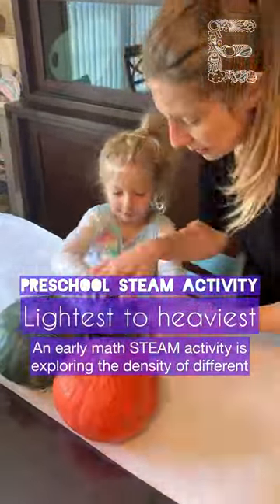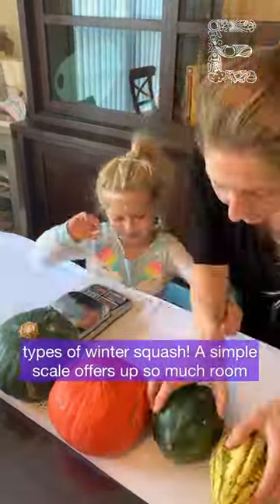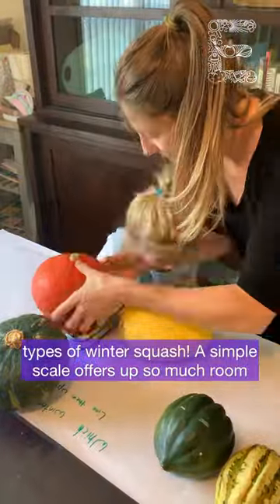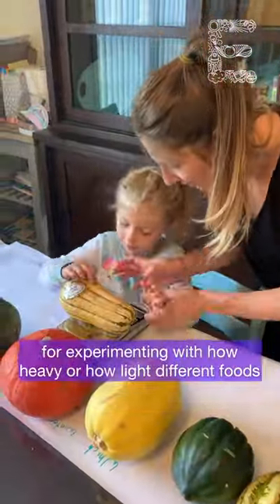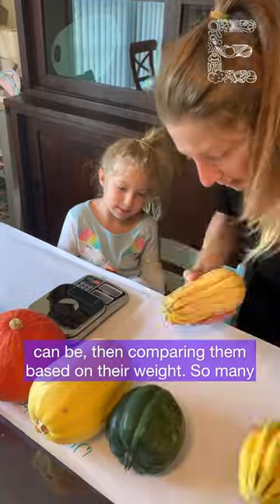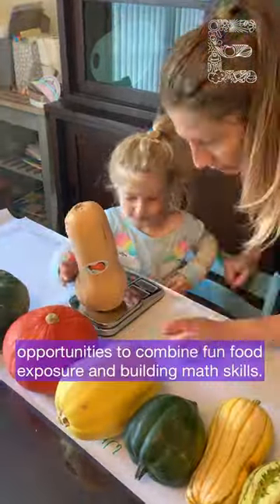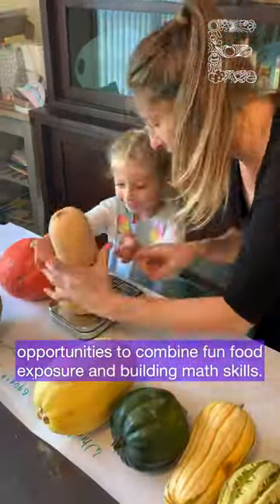Build early childhood math skills with winter squash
Do you have a picky eater? Won’t even touch a new food? Let me help you grow an adventurous eater starting with fun food play.

Introducing kids to new foods outside the table with zero expectations for taste-testing is a great first step to help your kids explore new foods.

Today’s STEAM/STEM activity focuses on math - with a hands-on weighing activity exploring the density of different types of winter squash! A simple scale offers up so much room for experimenting with how heavy or how light different type can be with a way of ordering them using comparison skills. So many opportunities for great discussion!

Get instant access to loads of FREE fun food activities to do with your kids in our Adventurous Eaters Vault!